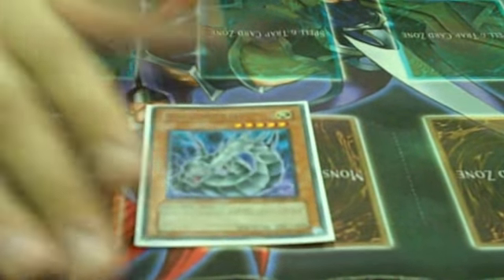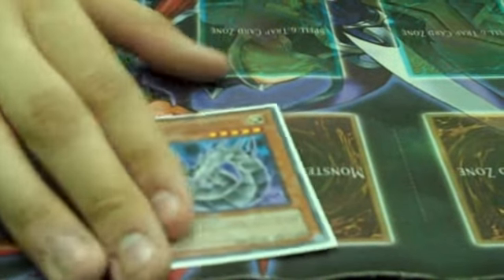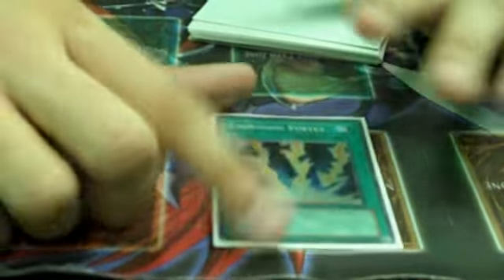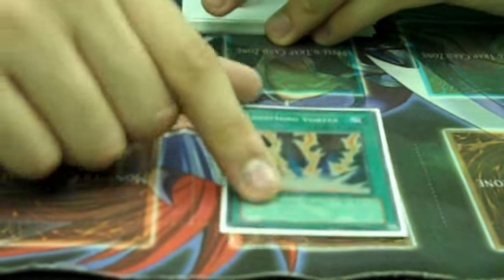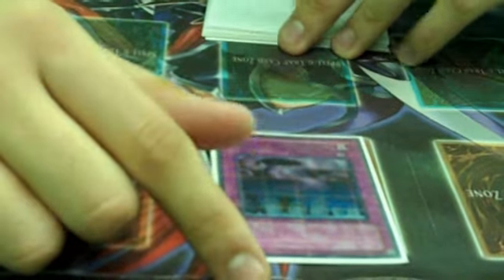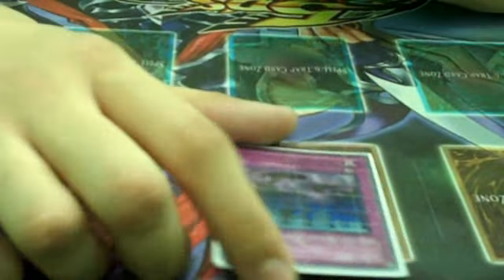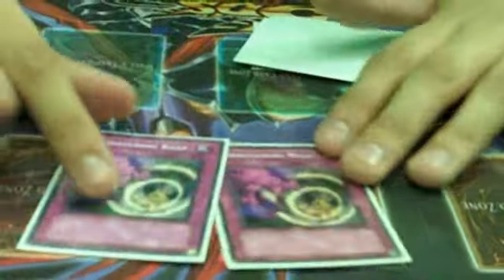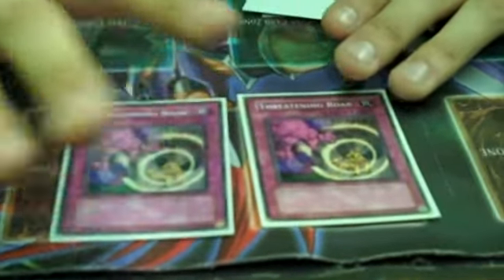Yugioh Deck of the Month for October Necrochaos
Deck of the month for October is up!!  Been playing this deck for a few weeks now and its holds a strong win record of 18-1 against Lightsworn.  Hope you enjoy it.